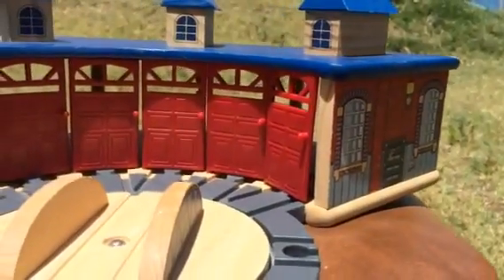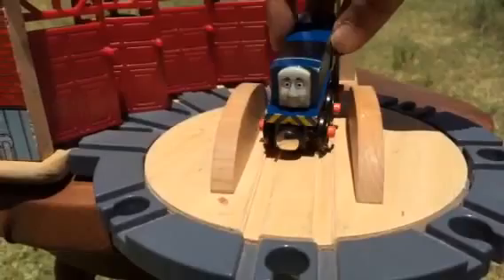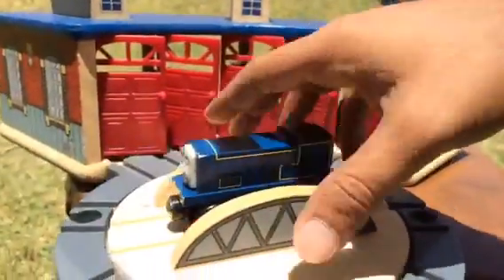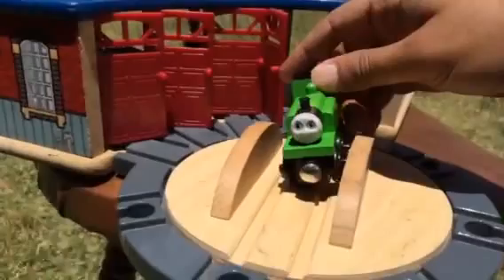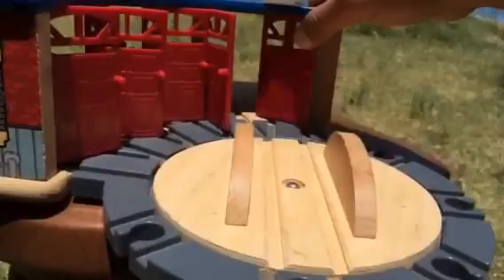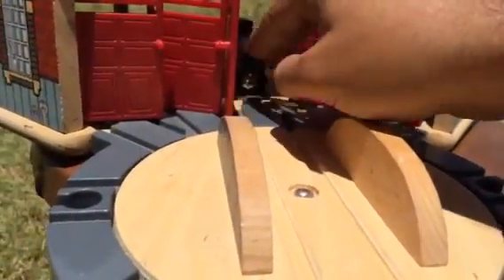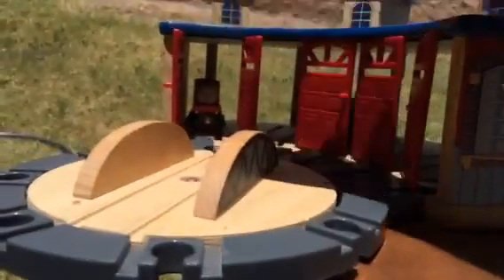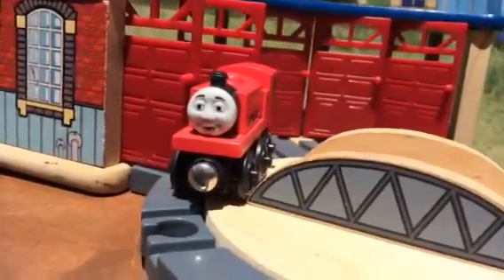Thomas and Friends Toy Trains Sidney, Oliver, Rickty, Culdee in a Wooden Shed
This video is about Thomas and Friends Toy Trains Sidney, Oliver, Rickty, Culdee in a Wooden Shed. It has Percy, James and More. Alfie, Stephan of King of Railways, Murdoch, Clarabel, Thomas the Tank Engine, Mavis, Disney Cars Lightning McQueen are here in the videos as well.

My son is the one whose Thomas toy trains made me make videos first. I am careful not only to make the video interesting but the videos kids friendly as well. It has my opinion about the toy train.